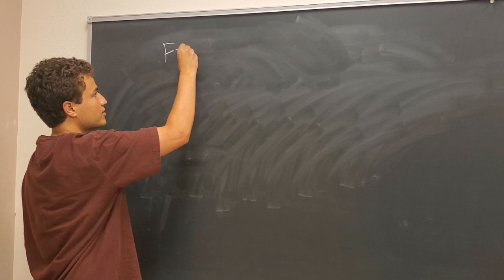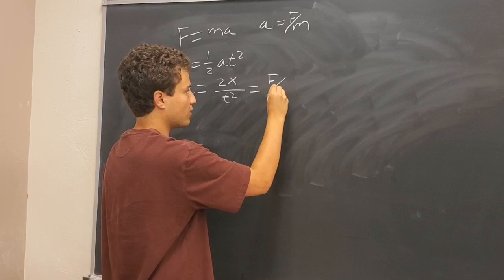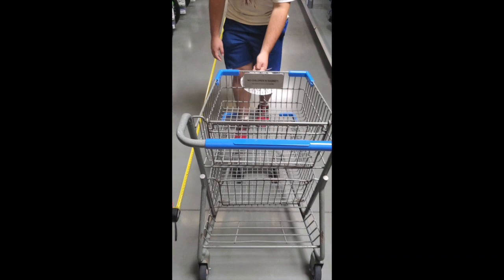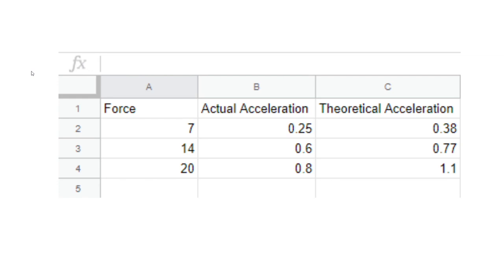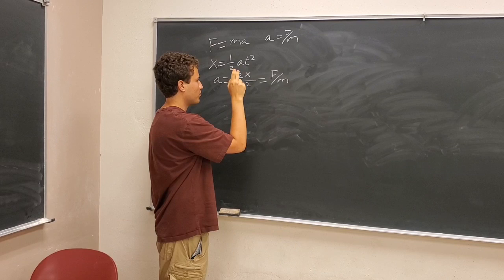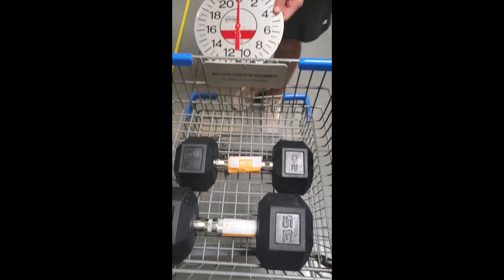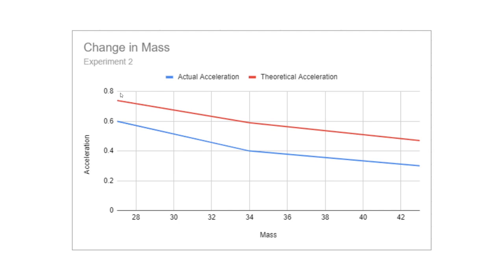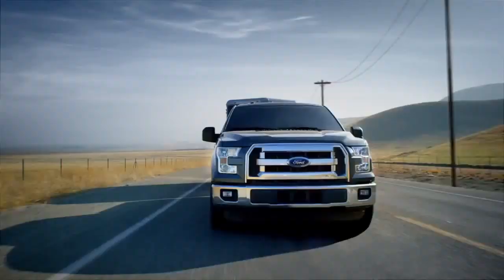ENGR-2002-Project 2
Newton's 2nd Law